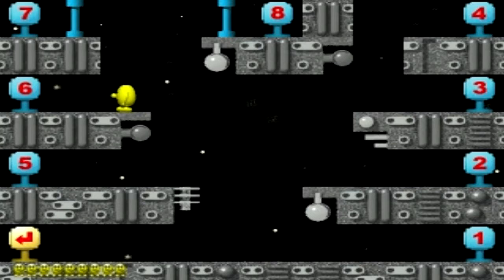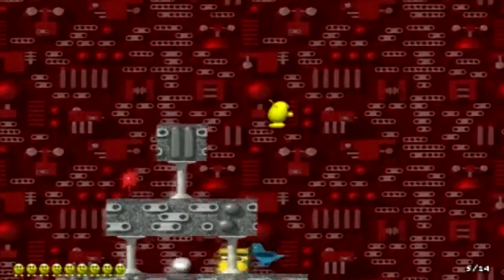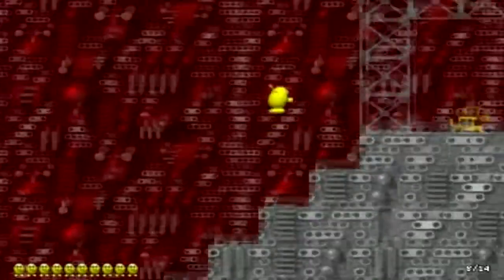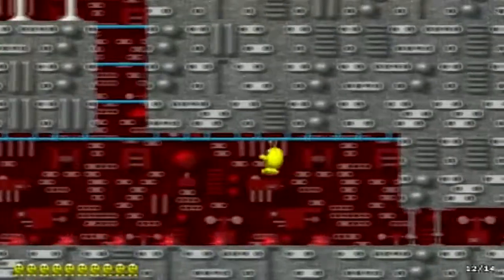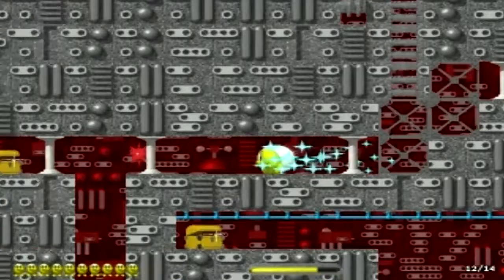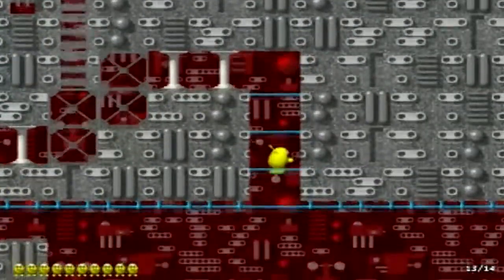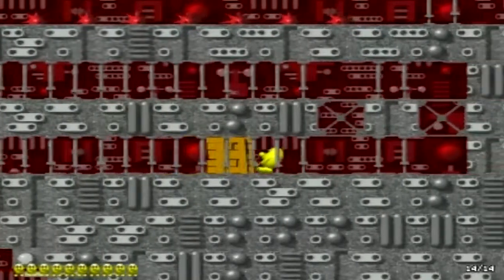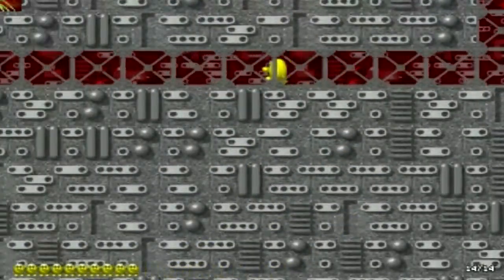Let's Play Speedy Eggbert Episode 21: Mechanical Mission 6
Another Maze...